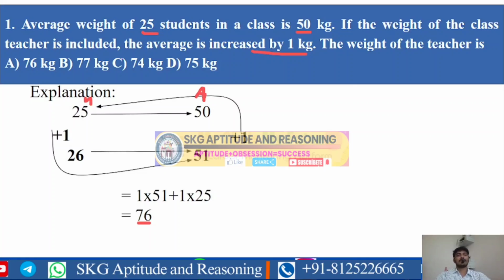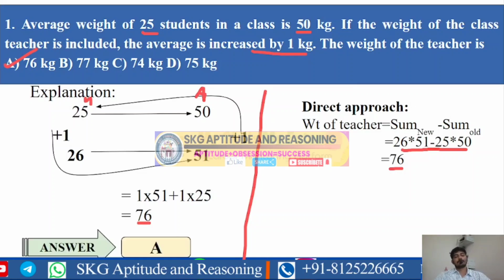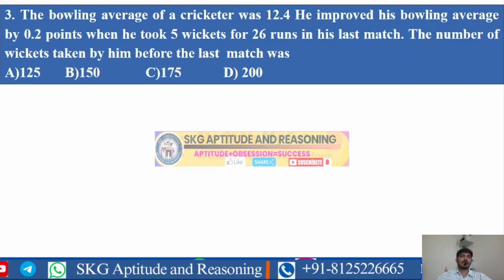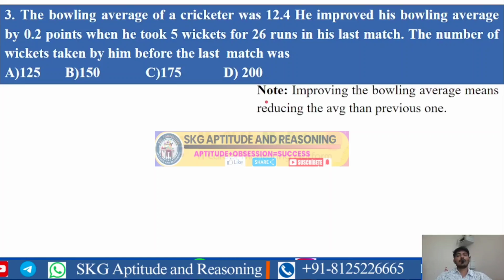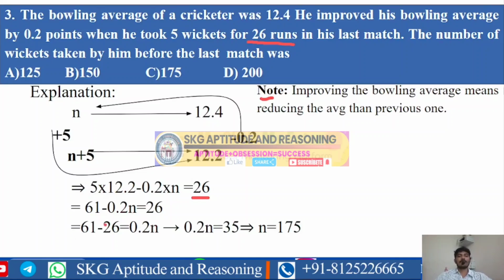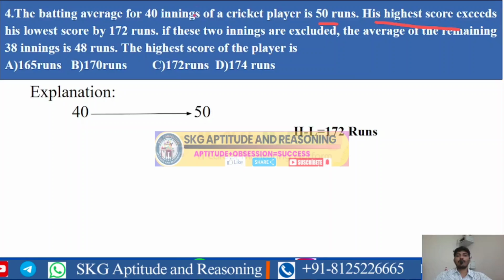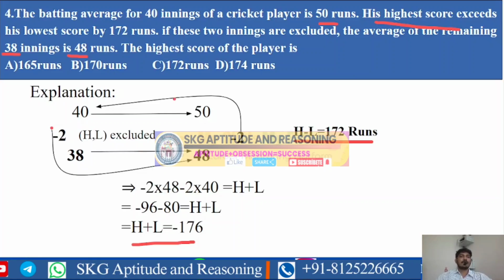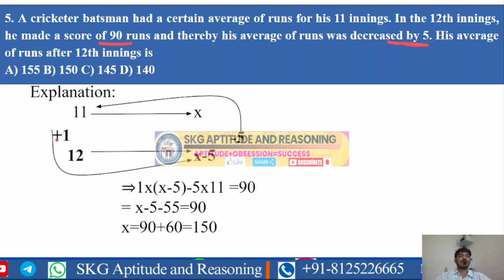AVERAGES CIRCLE METHOD PROBLEMS | SKG APTITUDE AND REASONING |TRICKS | CONCEPT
Welcome to SKG Aptitude and Reasoning!
In this video, we begin our Averages topic — a fundamental concept in Quantitative Aptitude for all competitive exams like SBI, IBPS, RRB, SSC, and other government exams.

📘 What you’ll learn in this video:

* Meaning and basic definition of Average
* Simple explanation of the Average formula
* Step-by-step concept building using examples
* Tricks and shortcuts to solve questions quickly
* Common mistakes and smart tips to avoid them

💡 This is the first part of our Averages series, where we focus on concept clarity before moving to advanced-level problems.

🧠 Perfect for:
Banking aspirants, SSC candidates, and anyone looking to strengthen their quantitative aptitude.

📺 Watch till the end to understand the logic
aptitudebasics mathtricks reasoning bankexam rrb agesproblems reasoningtricks ages practice questions and speed tricks!